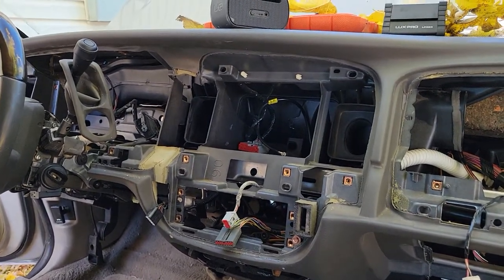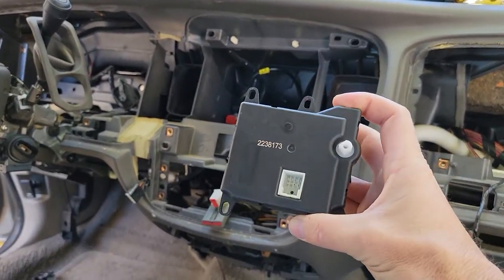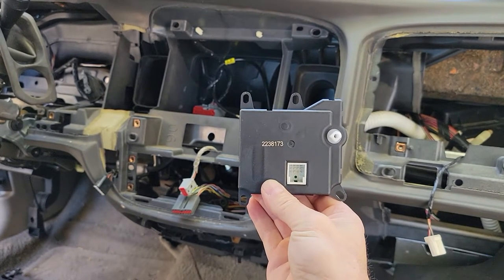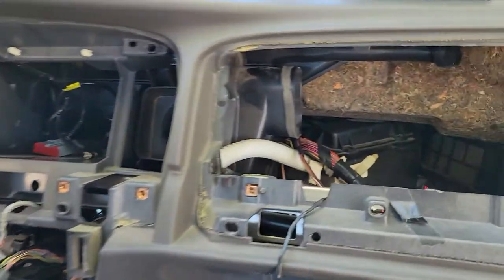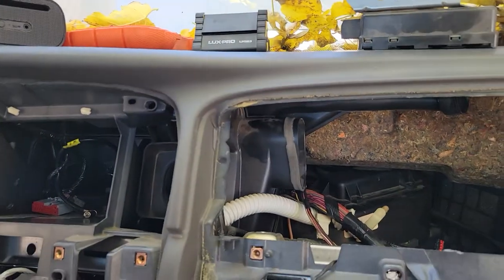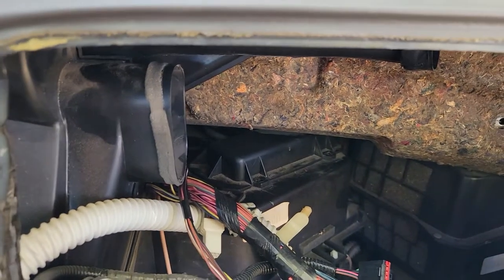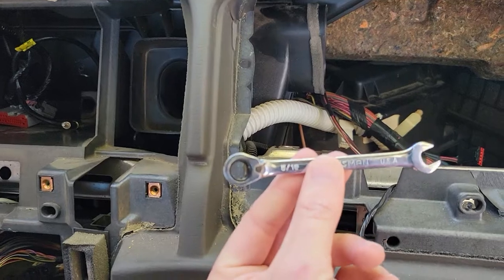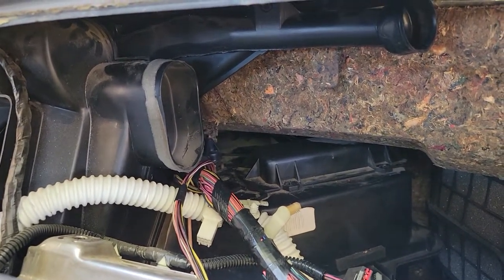2003-2010 Mercury Grand Marquis/ Crown Vic Heater Blend Door Actuator Replacement. (4 hour job)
This model has the automatic temp control. Part is around $50 US.